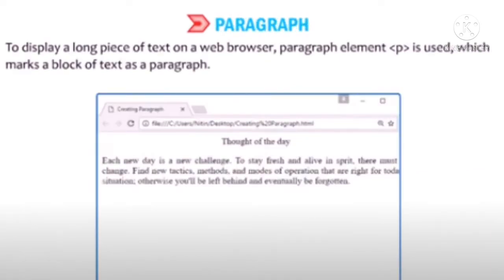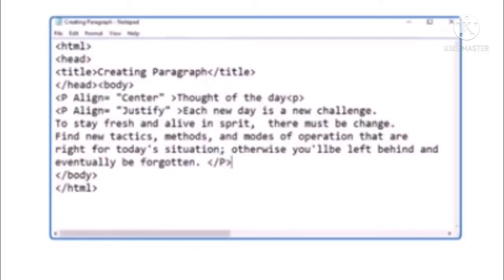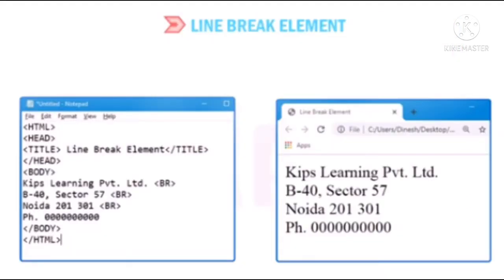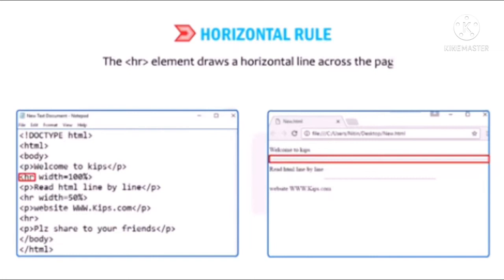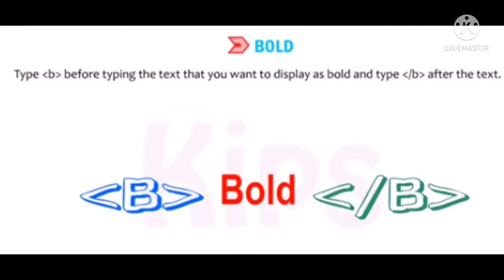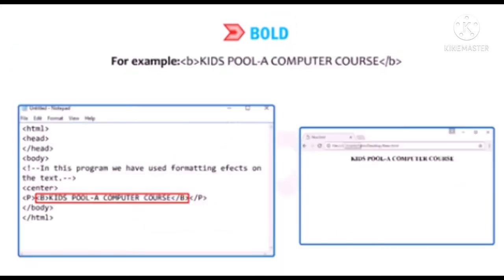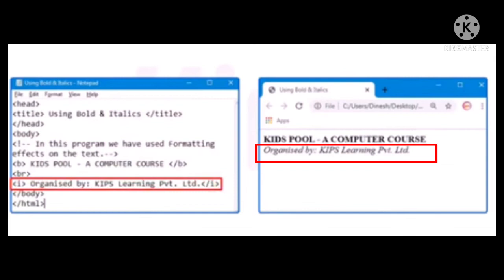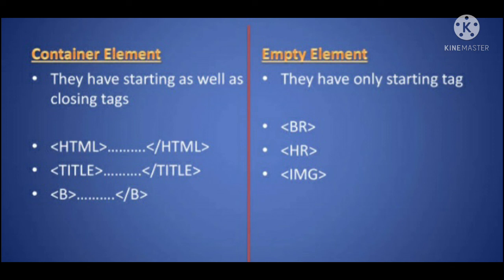IT CLASS 7 CH 7 PART 4